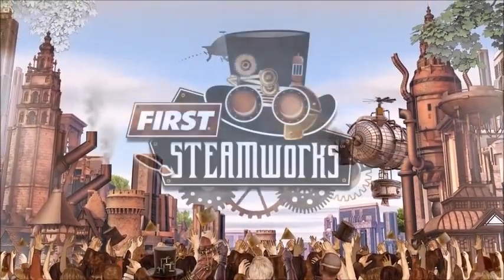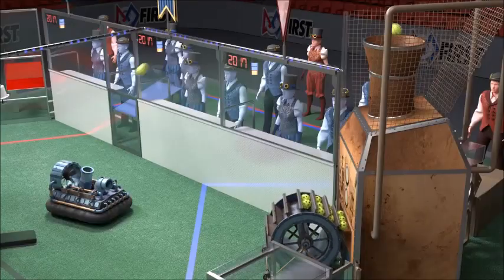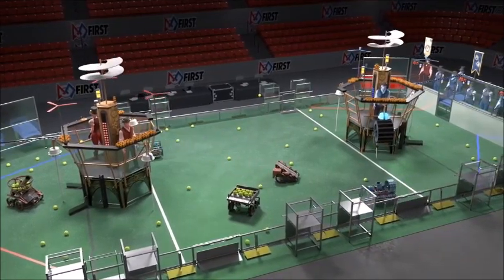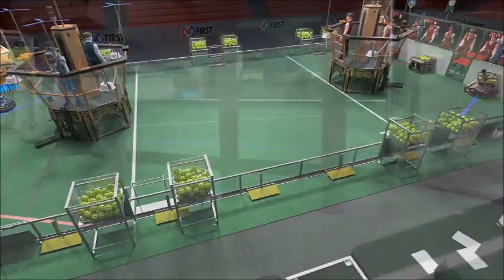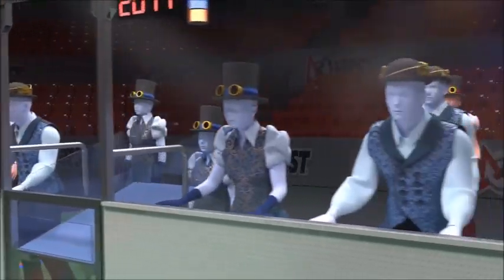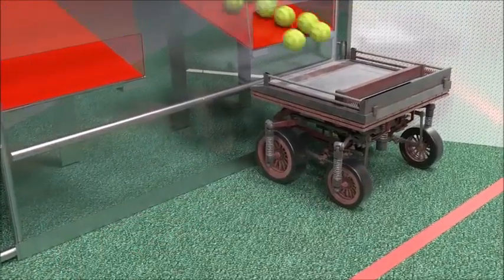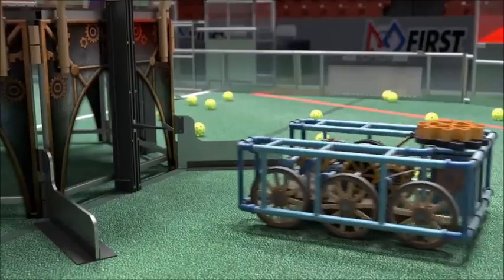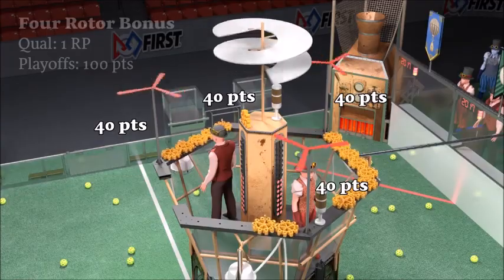FIRST Steamworks reveal but every time it says "robot" it gets faster.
Sorry to my subscribers who were expecting more YOI art but just got a confusing video about robots.